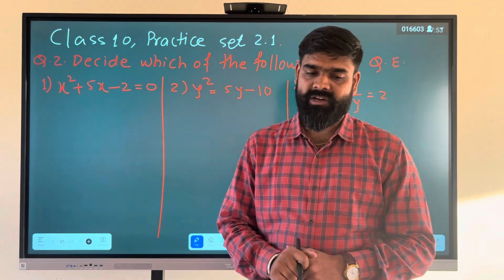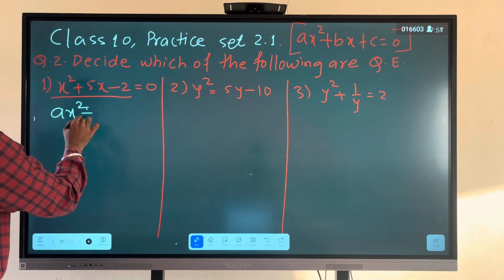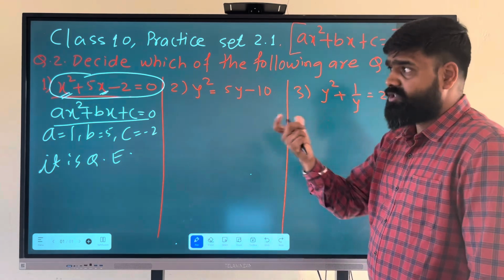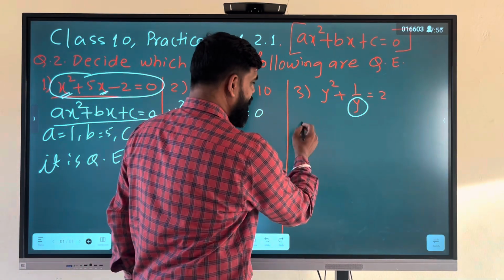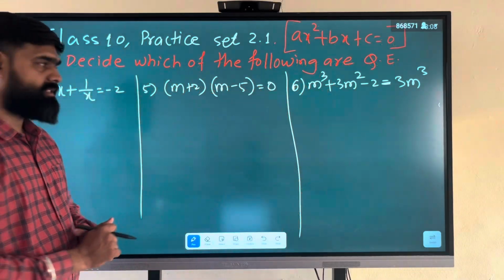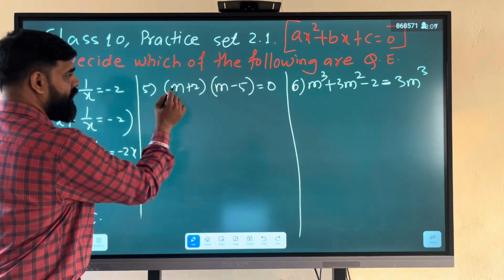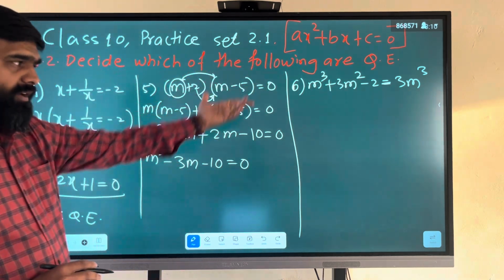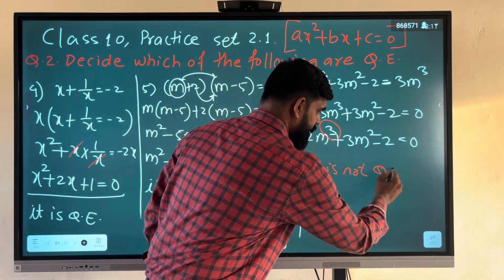Class 10, Maths - I, Practice set 2.1, Question No. 2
Decide which of the following are quadratic equations.